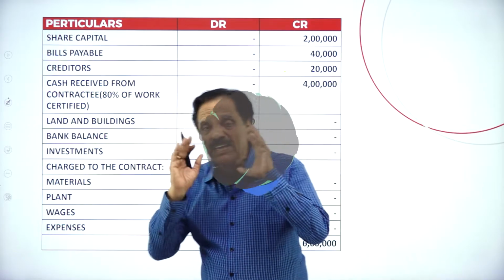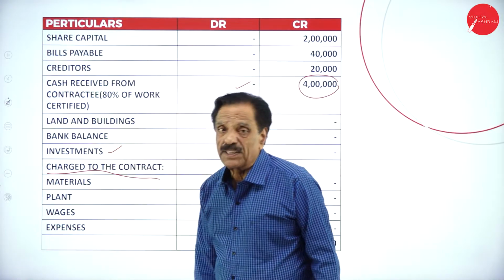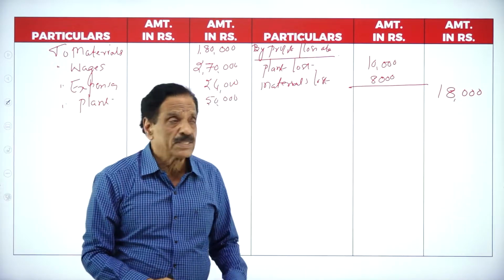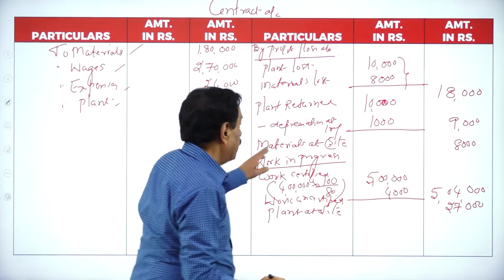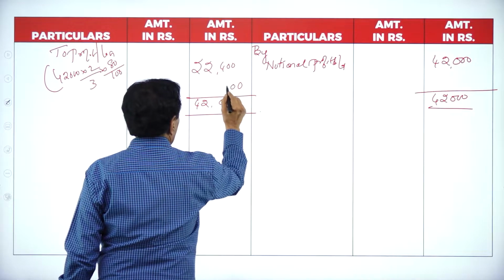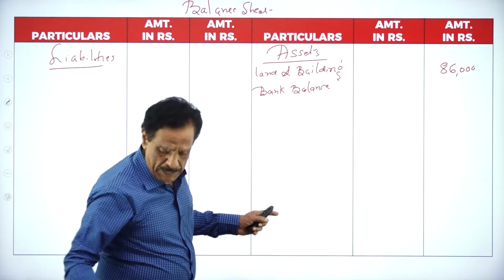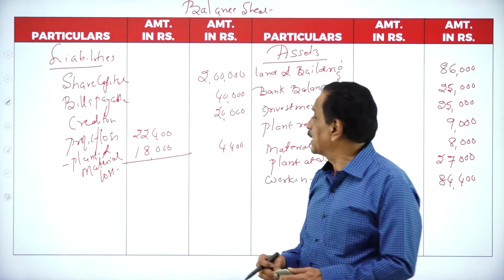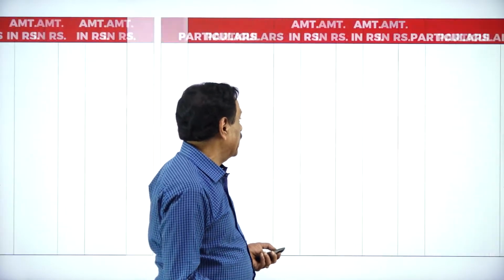DAY 08 | ADVANCED COST & MANAGEMENT ACCOUNTING | V SEM | B.COM | CONTRACT COSTING | L7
Course : B.COM
Semester : V SEM
Subject : ADVANCED COST AND MANAGEMENT ACCOUNTING
Chapter Name : CONTRACT COSTING
Lecture : 7